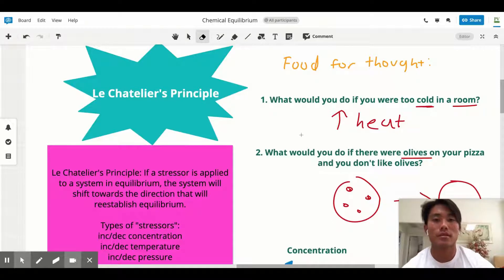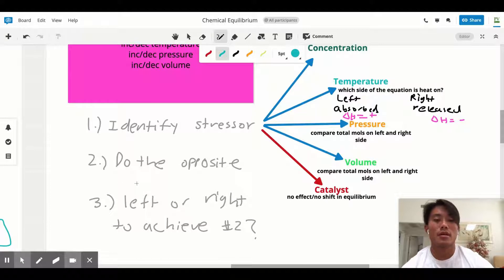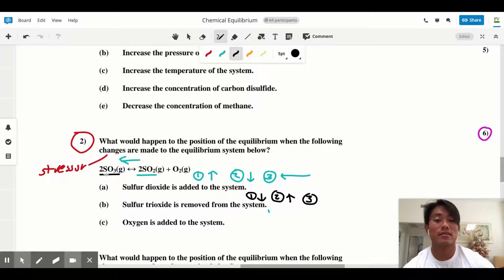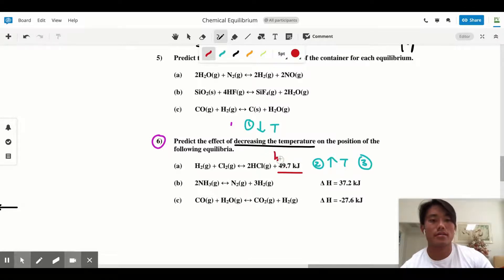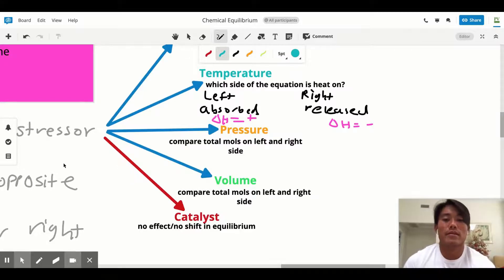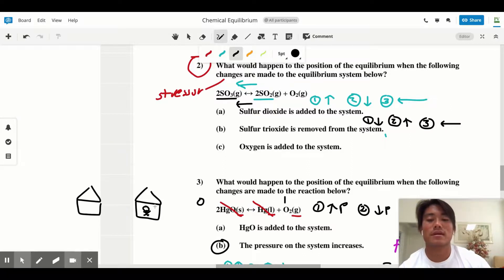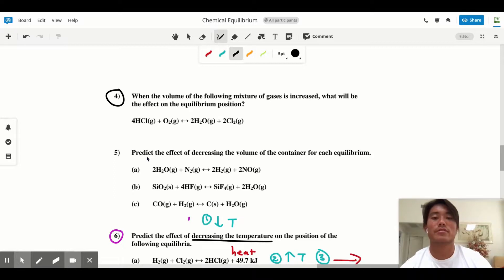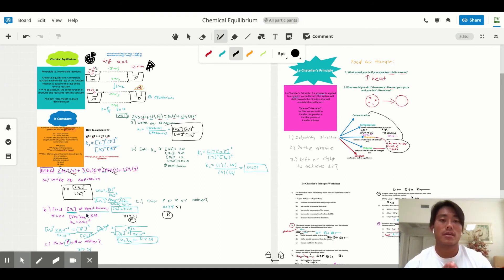Le Chatelier's Principle - Chemical Equilibrium 4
Wesley wraps his four-video series on Chemical Equilibrium with a thorough lesson on Le Chatelier's Principle. Check it out!